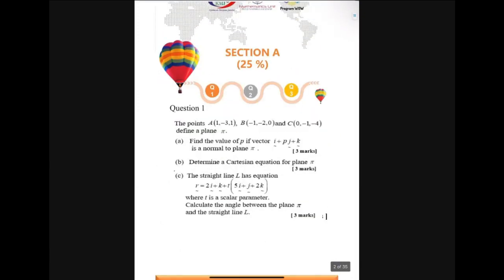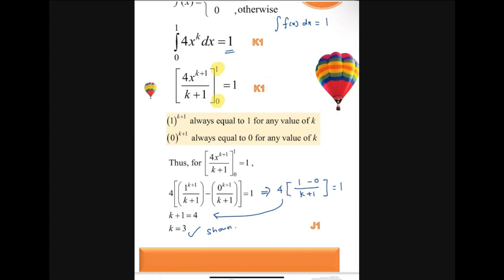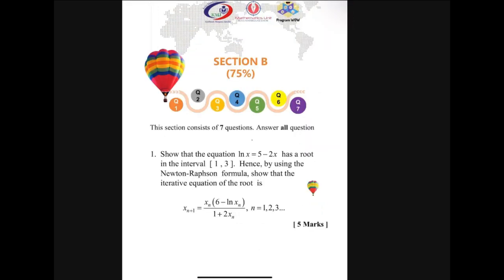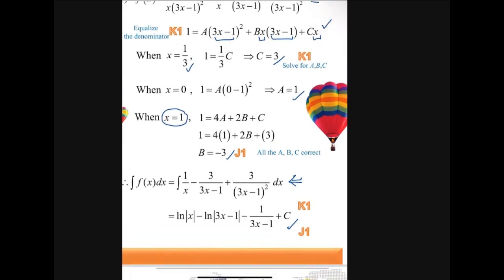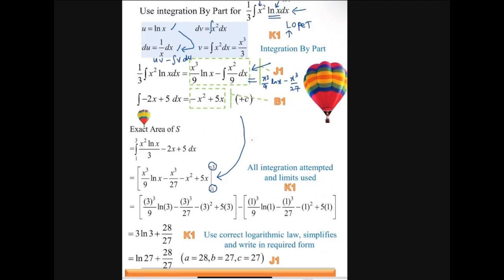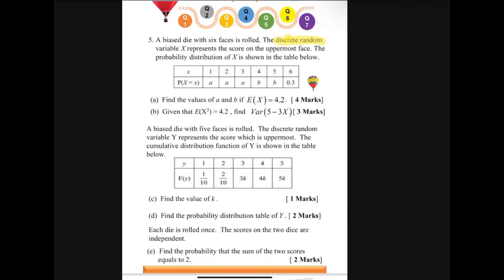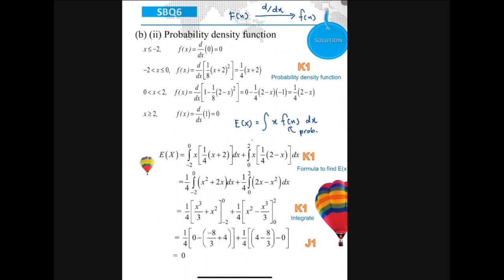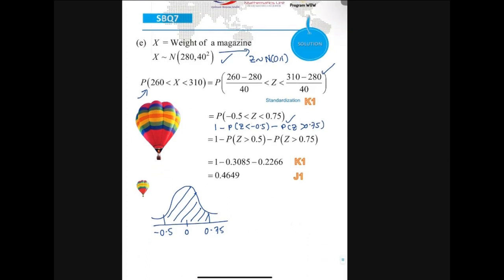WOW Programme SM025 Set 5